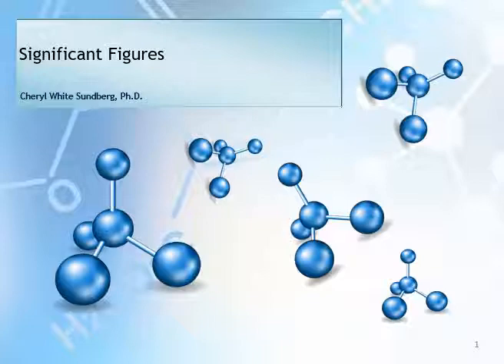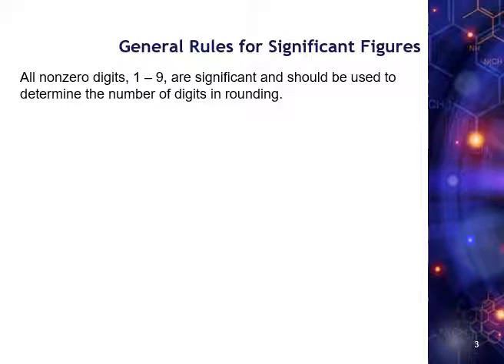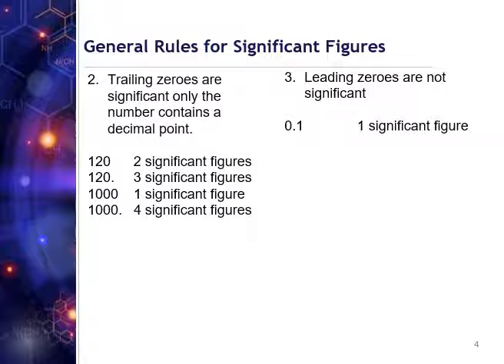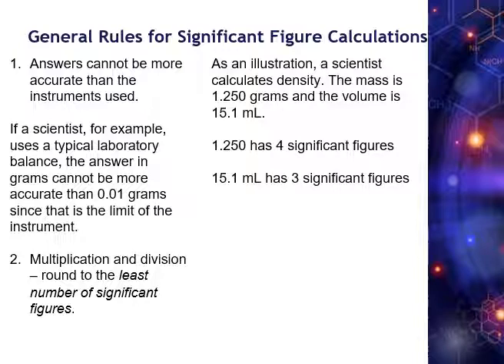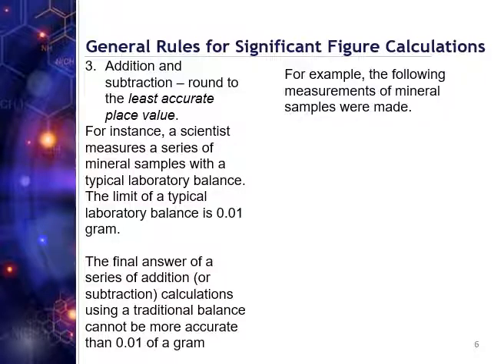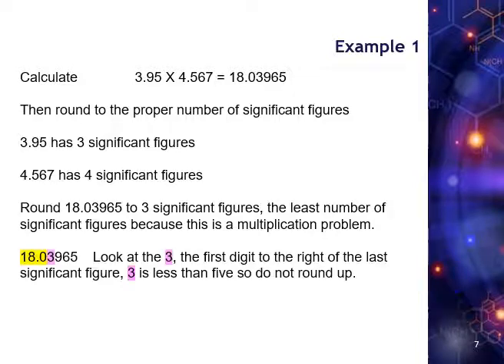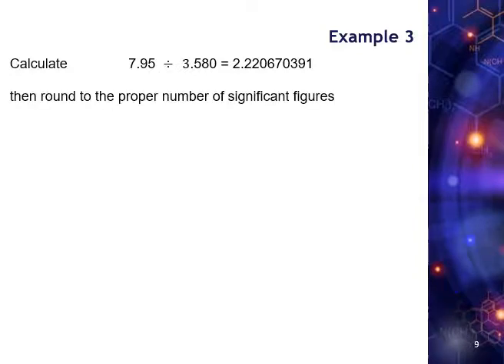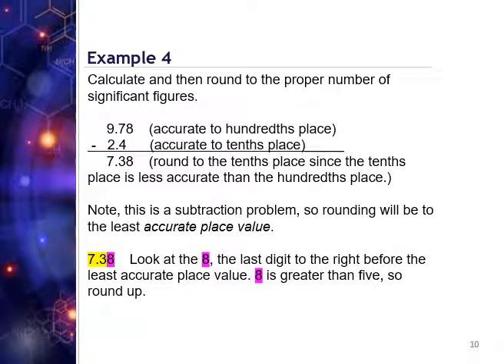5 Significant Figures